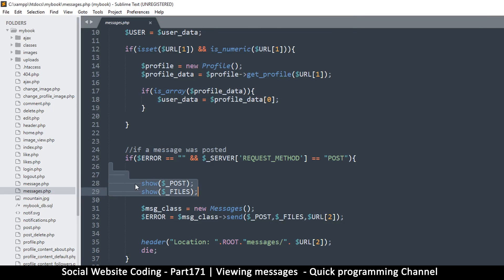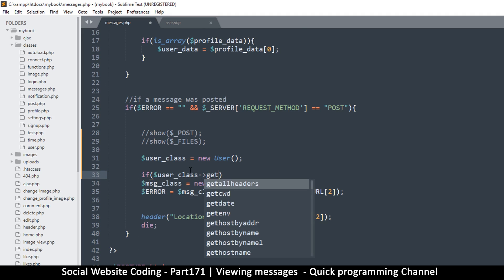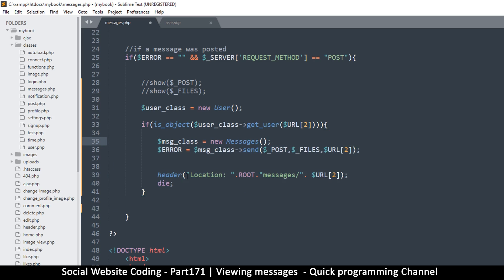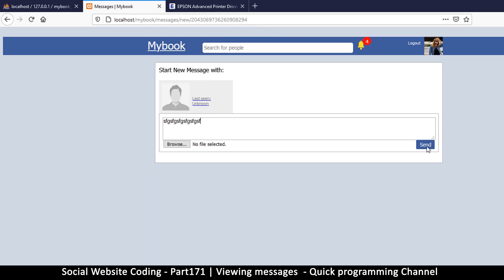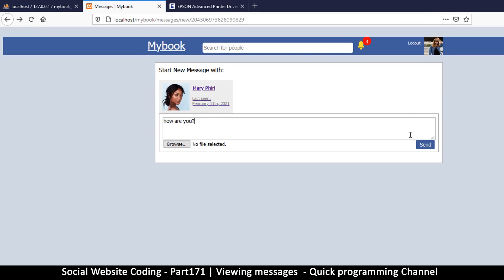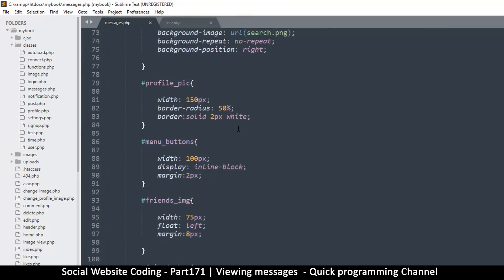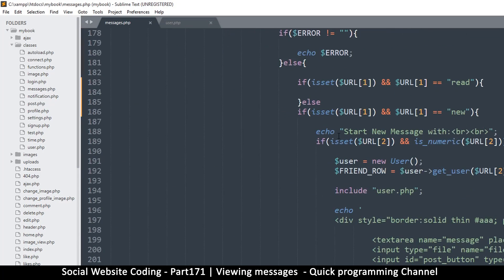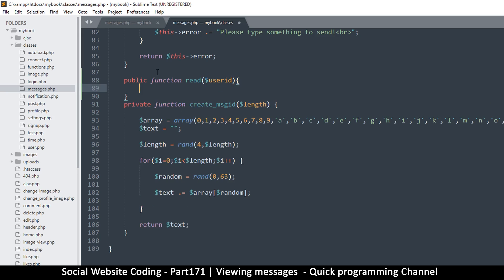Social Website from scratch - Part 171 - Viewing message | OOP PHP with MYSQL Database